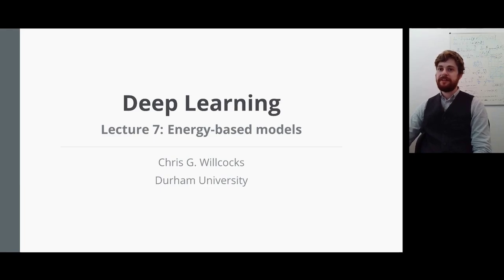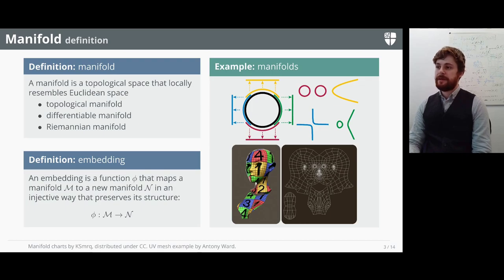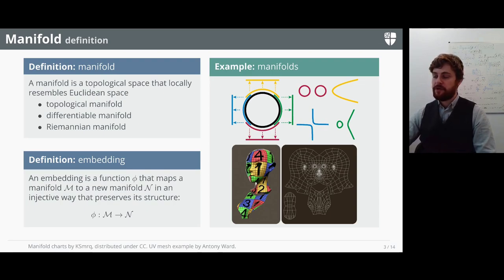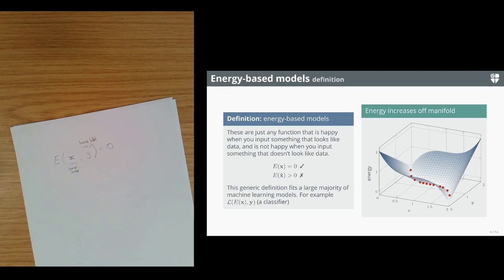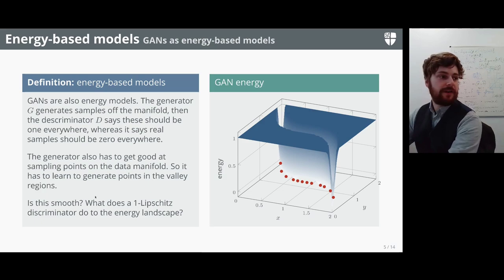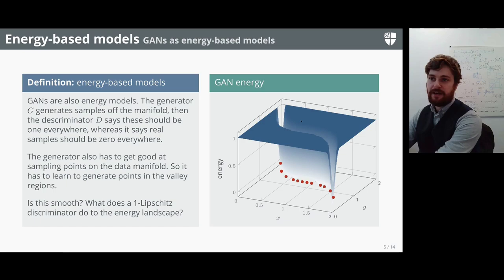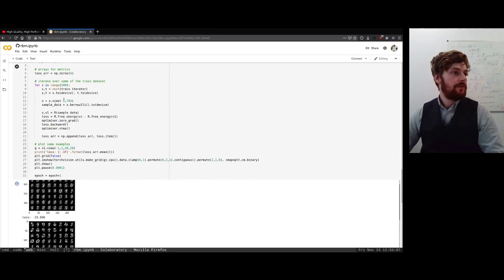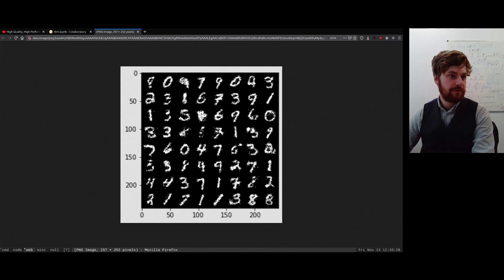Deep Learning 7: Energy-based models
Manifolds
Energy-based models
- definition
- GANs as energy-based models
- clustering as an energy-based model
- softmax and softmin
- exact likelihood
Contrastive-divergence approaches
Boltzmann machines
- definition
- restricted and deep Boltzmann machines
Score-based approaches
- Langevin dynamics
- score-matching and denoising diffusion